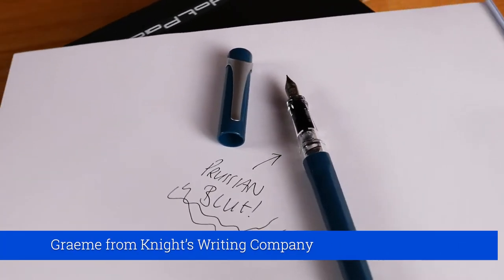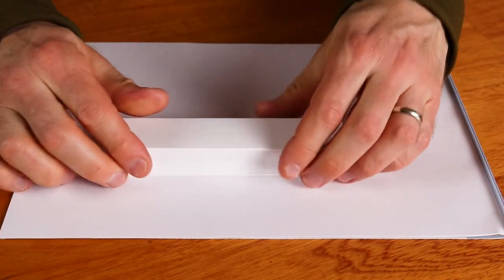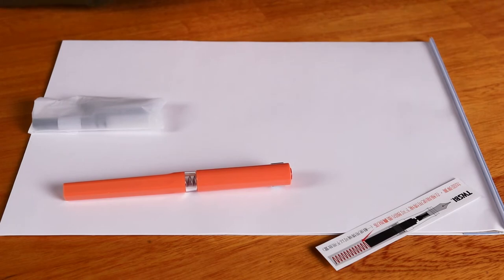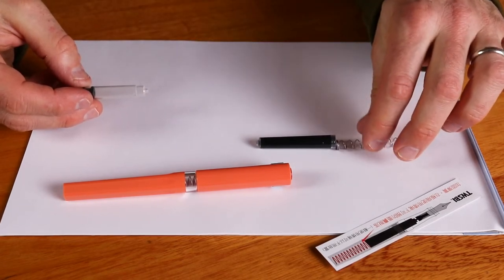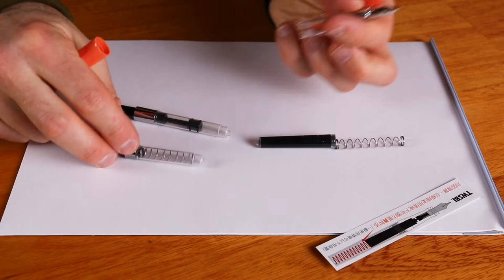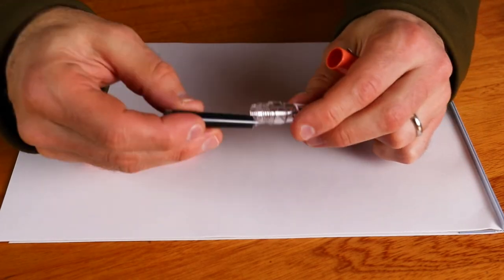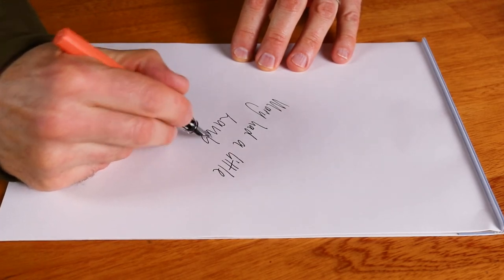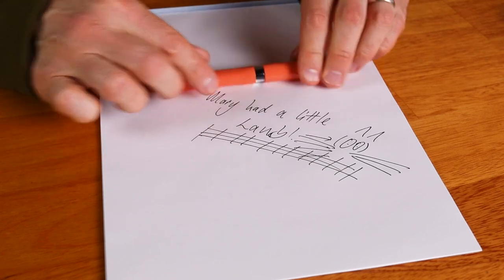TWSBI Salmon Swipe Quick Peek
Video # 19 is a quick peak of the TWSBI Swipe in a lovely salmon color! We now have the Prussian Blue, the Smoke and this gorgeous color to add to the wonderful Swipe collection.

0:16 - Unboxing the TWSBI Swipe Salmon.
0:55 - The converters and cartridge.
1:46 - Inserting the cartridge.
2:13 - The writing test.